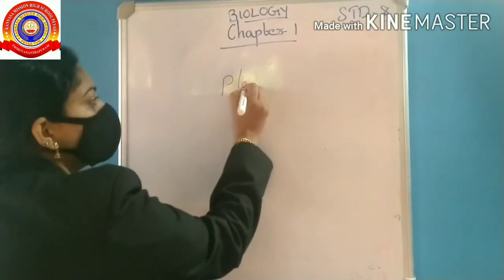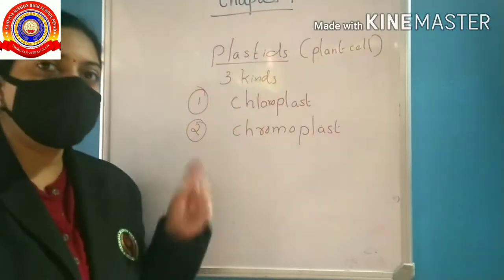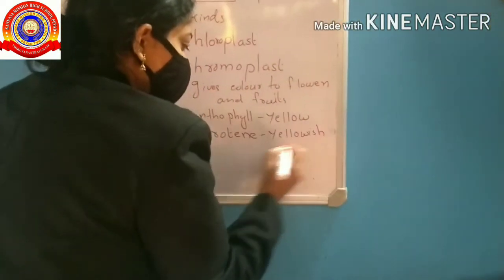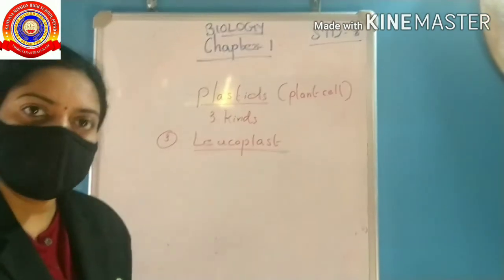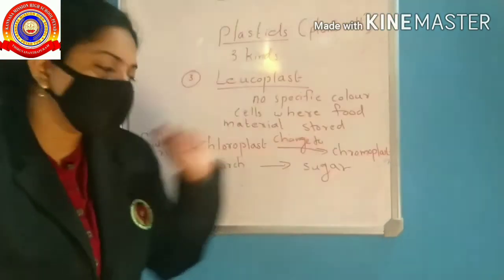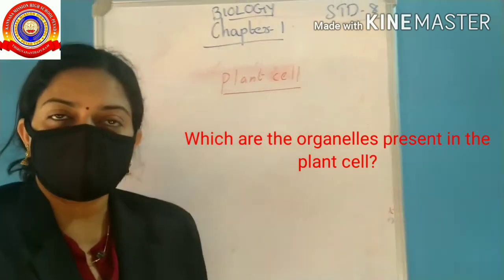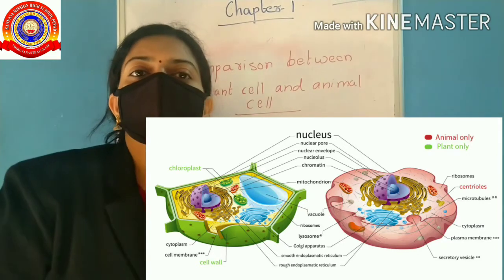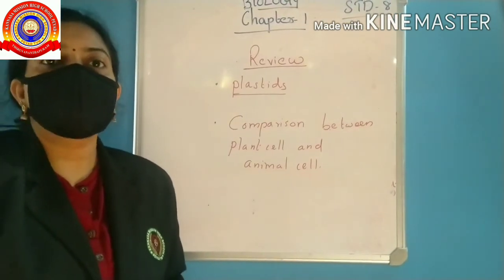KRSMA#Standard 8 Biology Part 6 Chapter 1 Life's Mysteries in Little Chambers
plastids,comparision between animal cell and plant cell